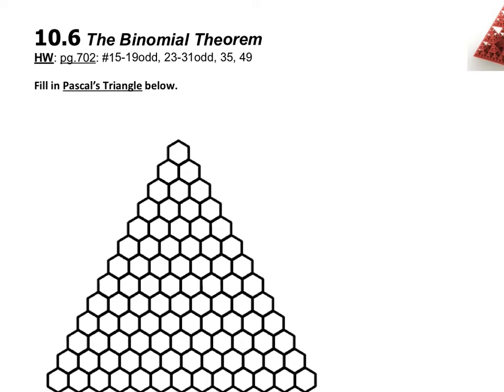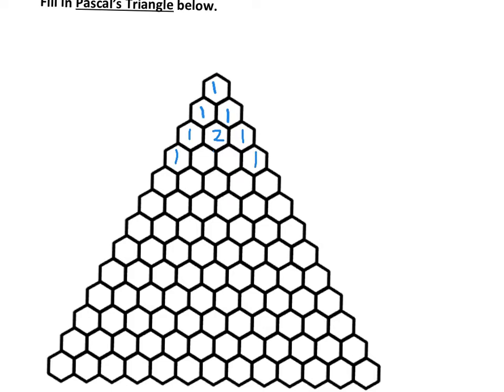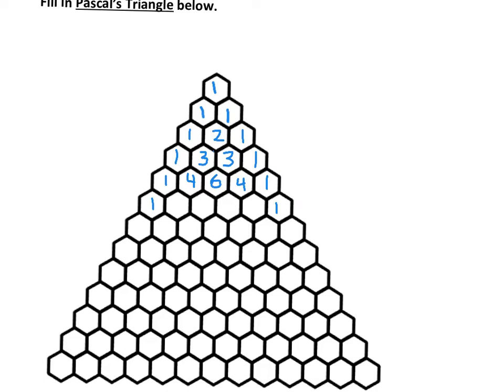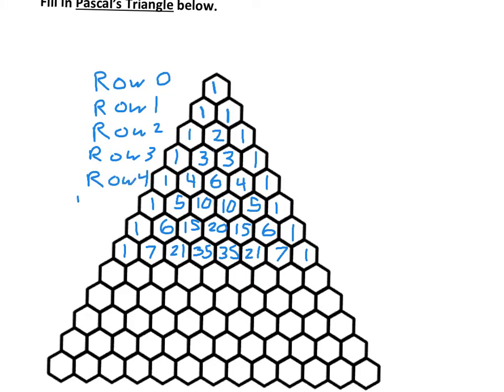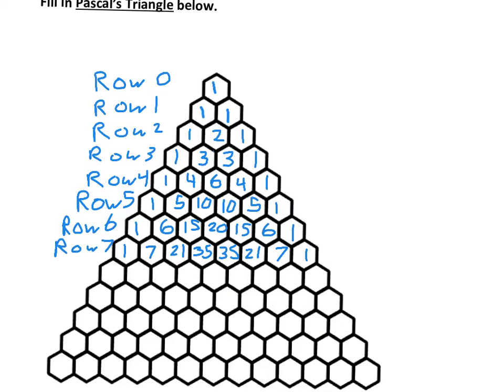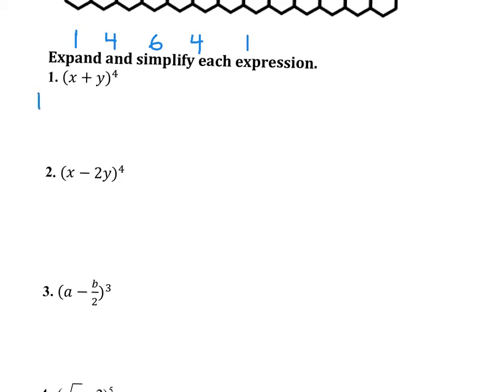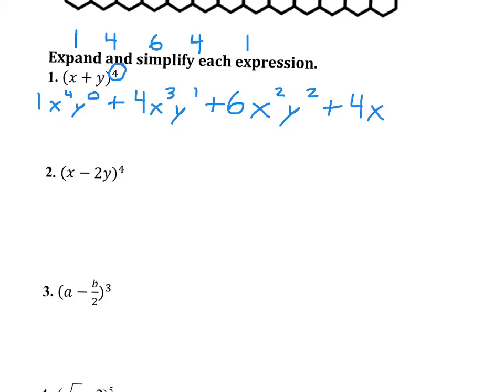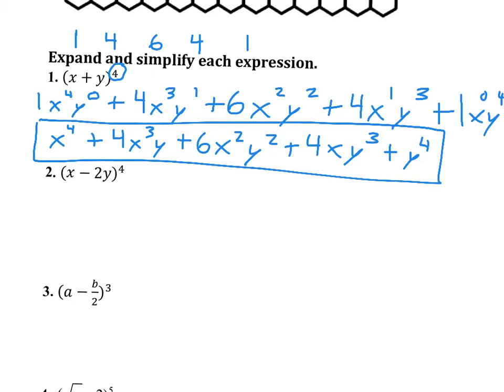10.6 Video (Honors Algebra 2)